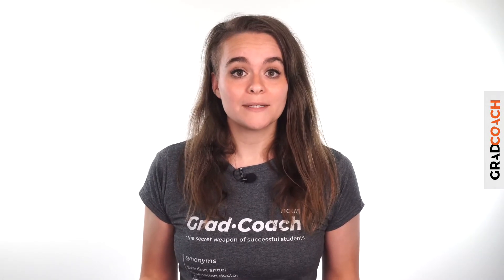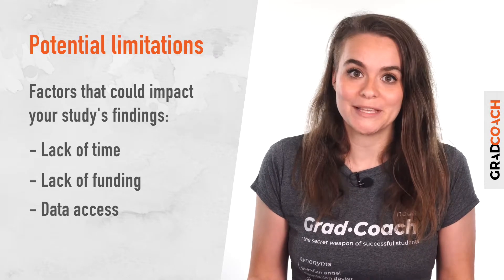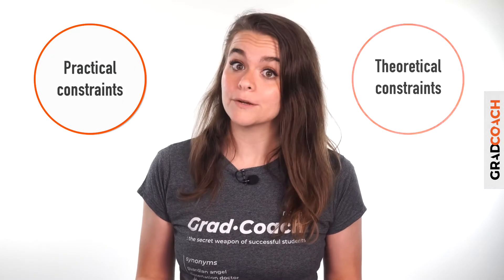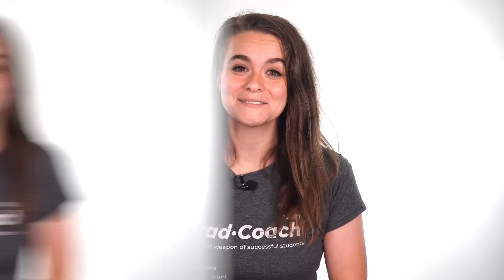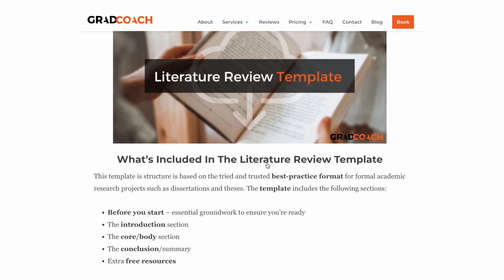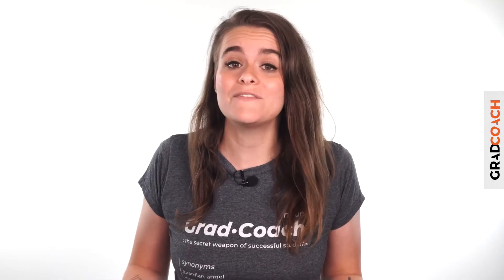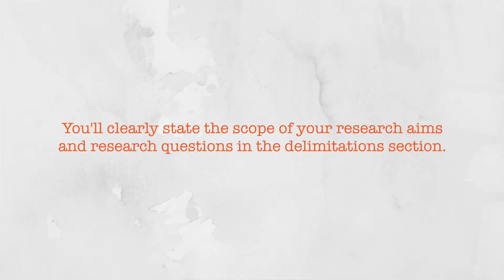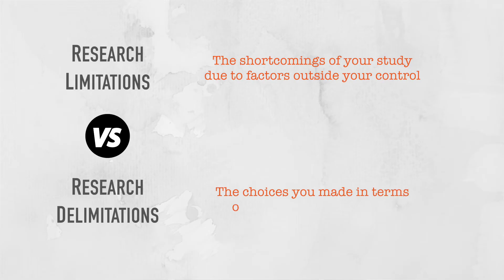Research Limitations & Delimitations: Simple Explainer + Explainer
Learn about research limitations and research delimitations - what they are, how they’re similar and how they’re different. Emma unpacks each concept using plain language and loads of examples.

Overview: Research limitations vs delimitations

00:00 Intro and overview
00:37 Limitations vs delimitations
00:58 What are research limitations
01:11 Examples of research limitations
03:04 What are research delimitations
04:14 Examples of research delimitations
04:53 Definition of limitations and delimitations
05:21 Recap and conclusion

For more information on research limitations and research delimitations, check out the companion post

If you’re interested in getting 1:1 help with your research project, check out Grad Coach’s hands-on private coaching service